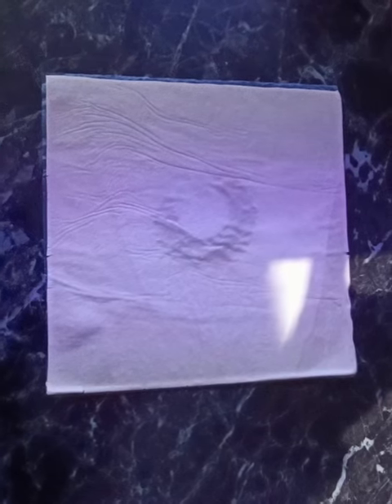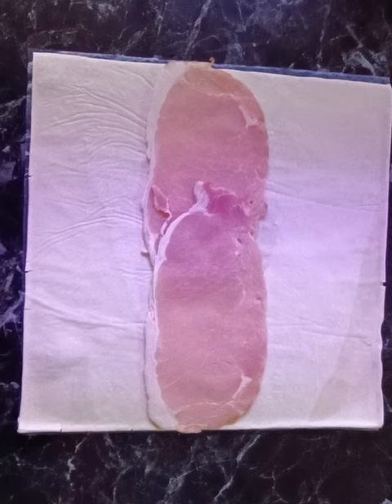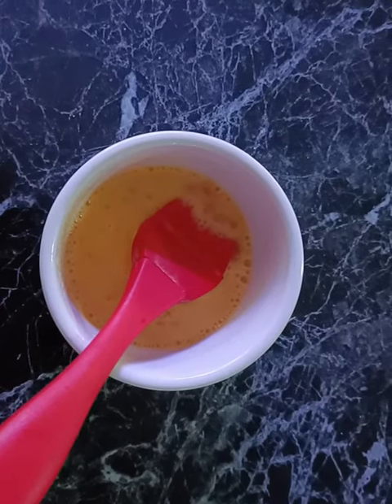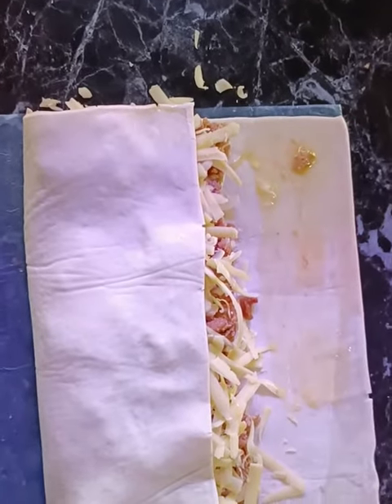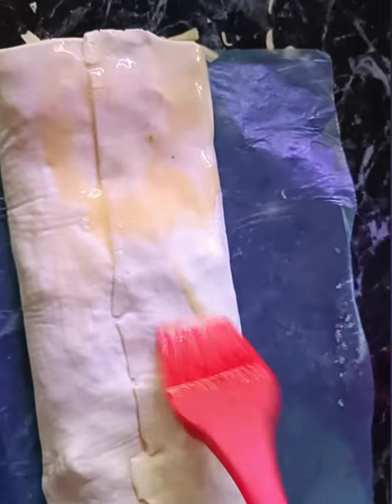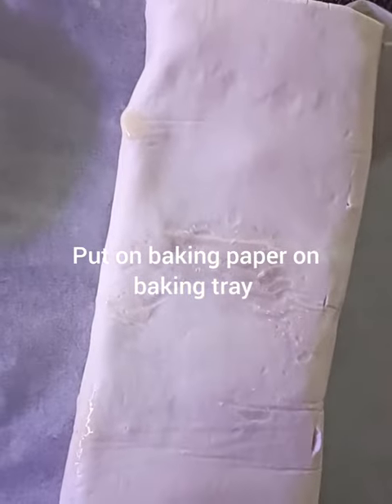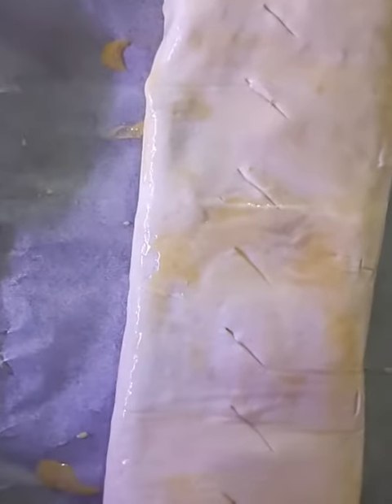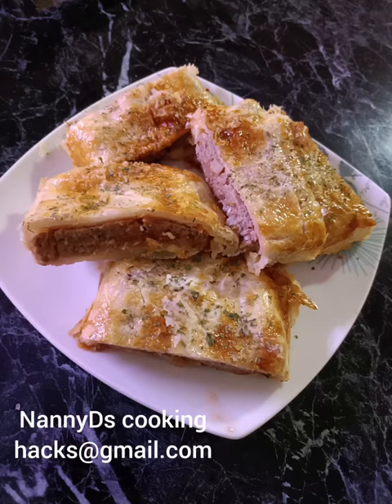Nanny D's leftover meatloaf pastie slice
5 slices of leftover meatloaf
recipe for meat loaf on nanny D's cooking hacks
1 sheet of puff pastry
1 beaten egg
2 slices of thin short bacon
grated cheese ( your choice)
parsley to serve